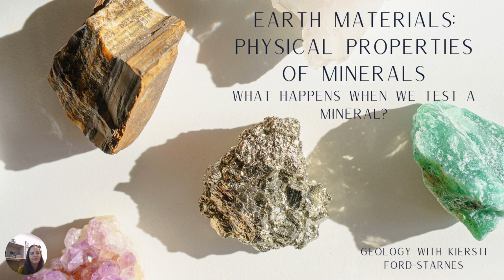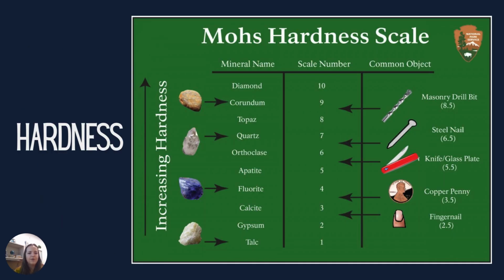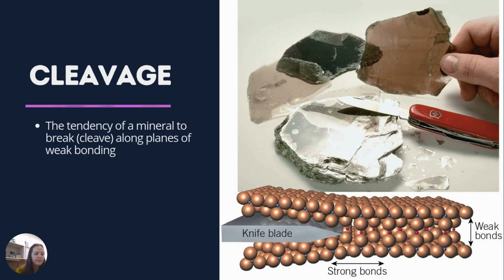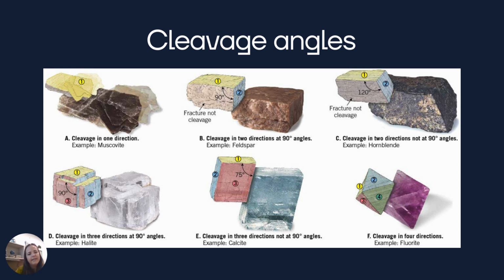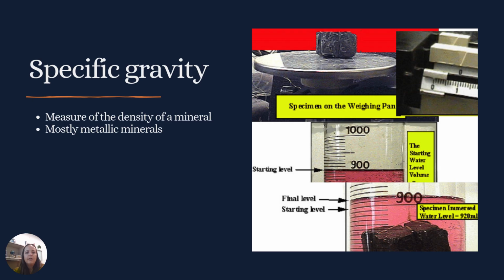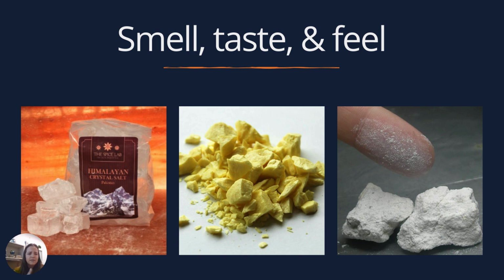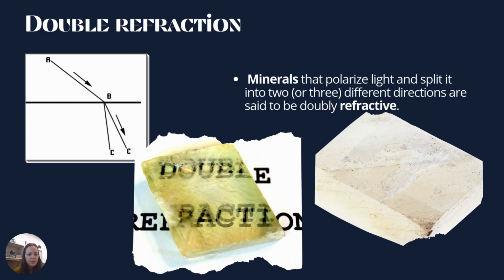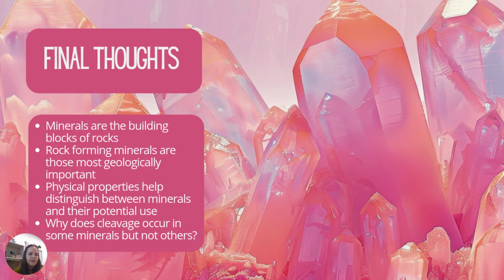What happens when we test a mineral?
What happens when we test a mineral? is Part 5 of the Mineral Lecture Series.